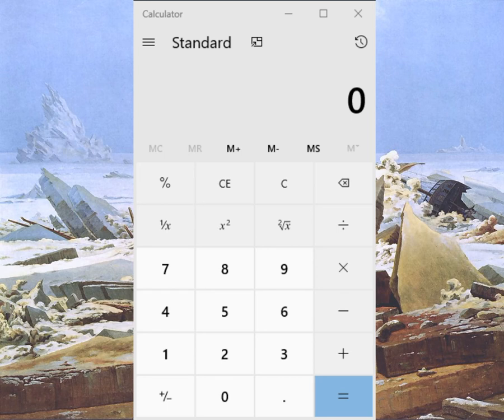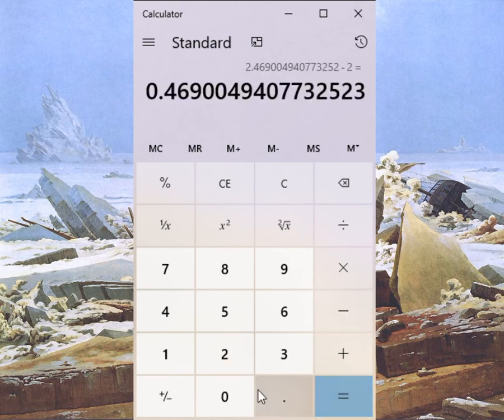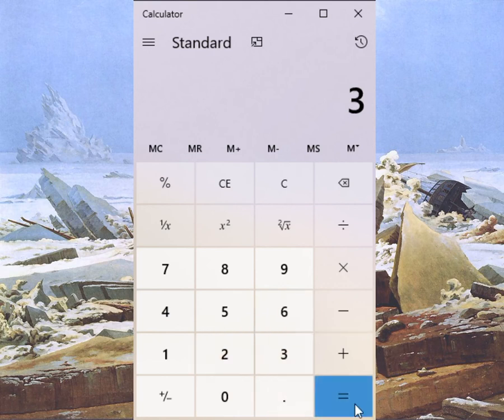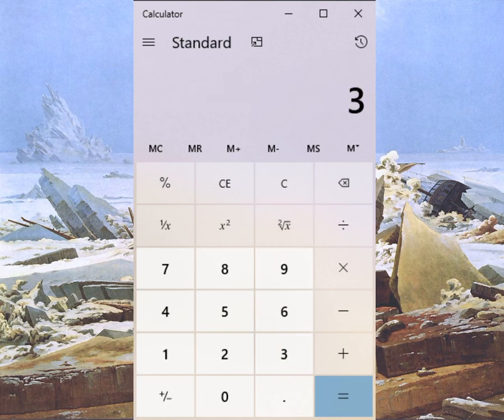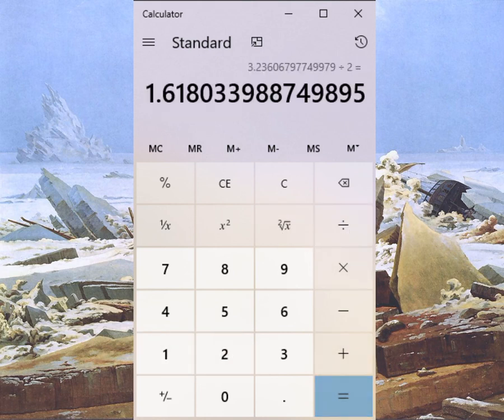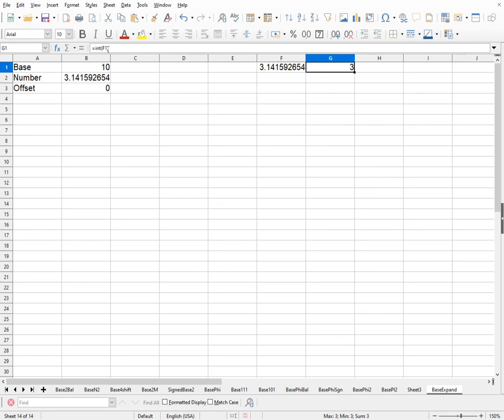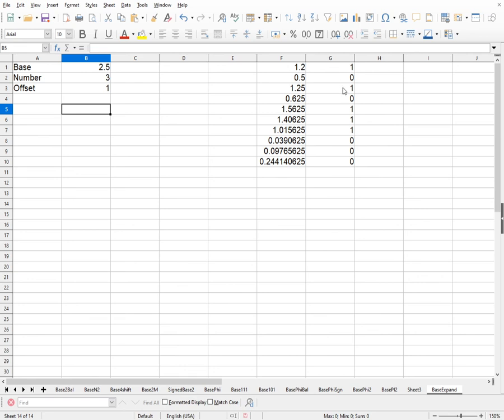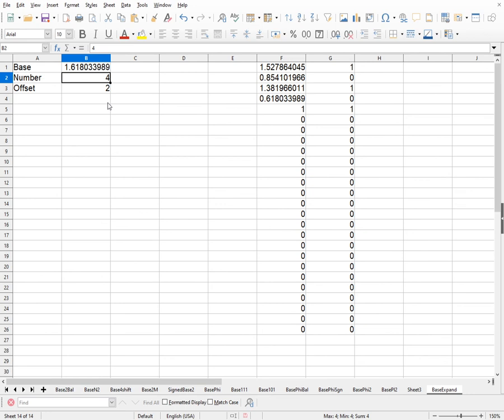Base Phi Part 1: The System of Arithmetic Invented by a Kid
Base Phi, or Golden Ratio Base, or Phinary, is a system of arithmetic invented by George Bergman when he was a young teenager. In this video I attempt to show how one might discover this system having the benefits of modern calculators and computers. I also try to explain why Phi makes such an interesting choice for a base. This is part 1 of a 2 part series; the second part will cover further details of base Phi arithmetic.

►Credits:
All footage and postprocessing done by me (RDBury)
Spreadsheet: LibreOffice Calc
Video Capture: OBS Studio
Video viewing: VLS
Editing software: Avidemux
Das Eismeer (1824) by Caspar Friedrich is a work in the public domain.